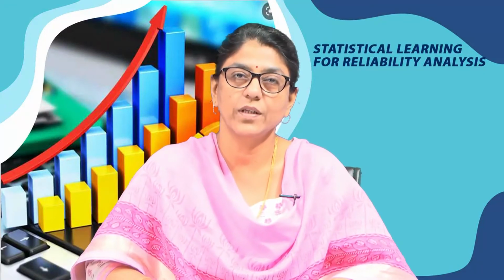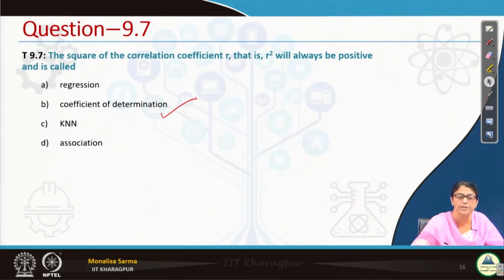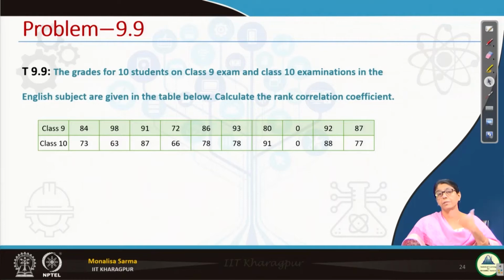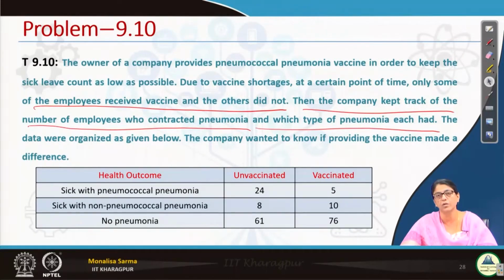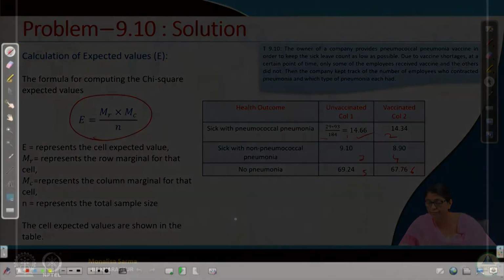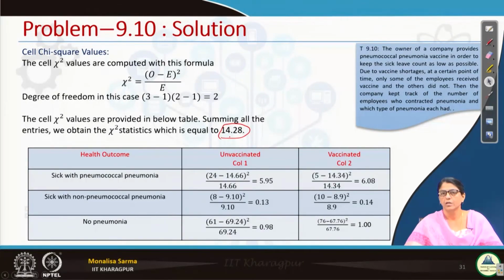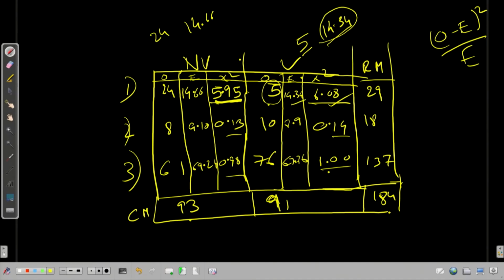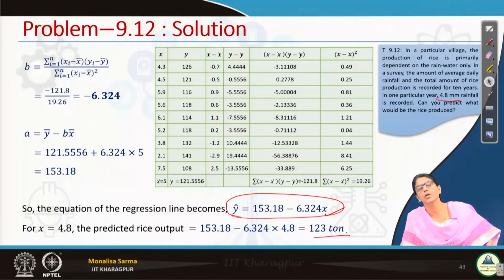Lecture 43 : Tutorial on Relation Analysis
Concepts Covered :
Solving objective type questions
    To test the level of understanding about correlation and regression analysis
Problems to ponder
    To build problem solving aptitude